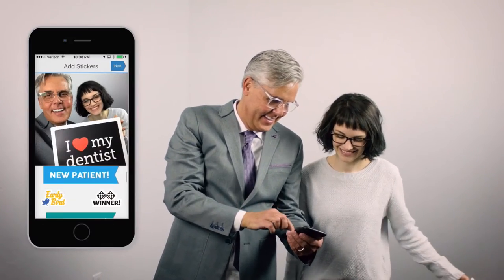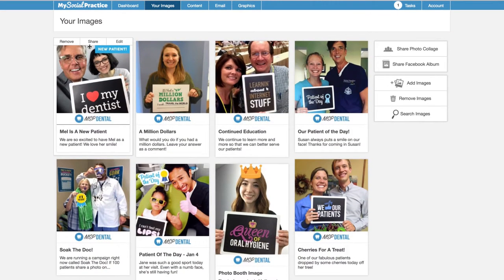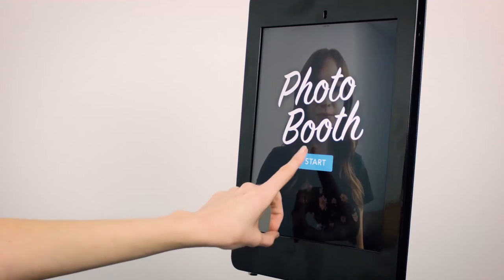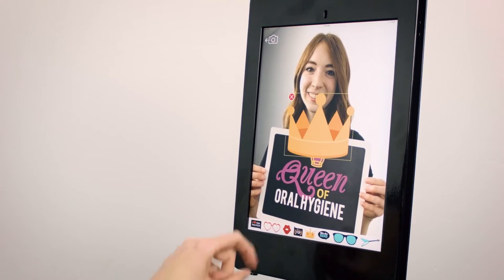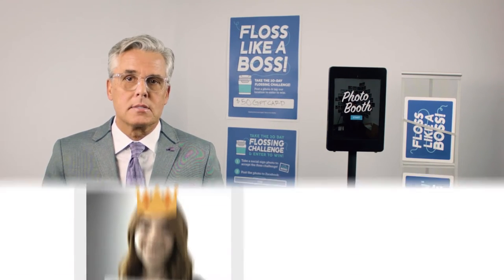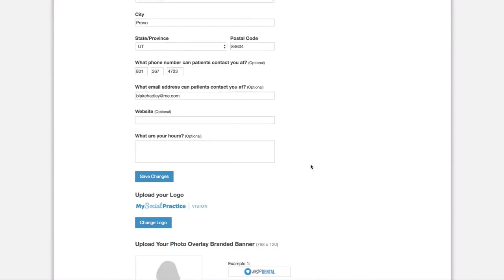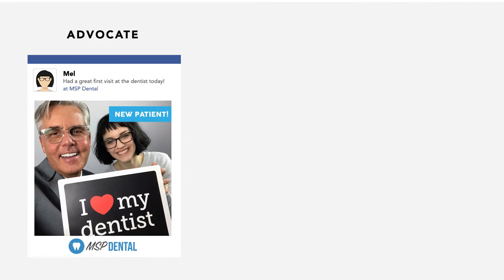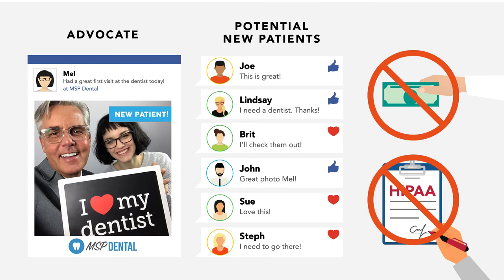MSP Photo Booth And MSP Publisher Update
My Social Practice is the #1 comprehensive, integrated social media marketing solution for dental, orthodontic, and eye care practices worldwide.